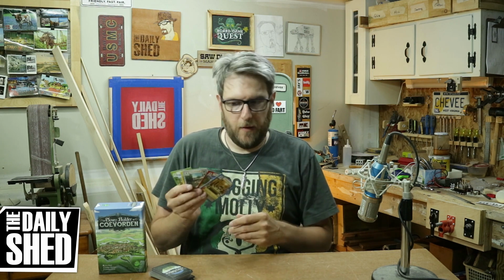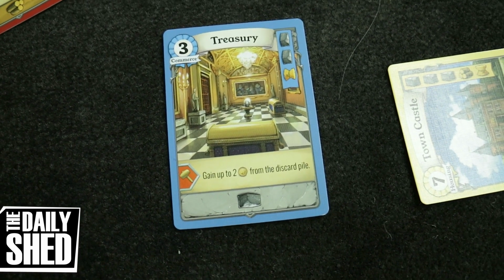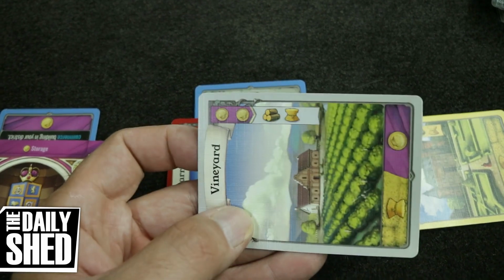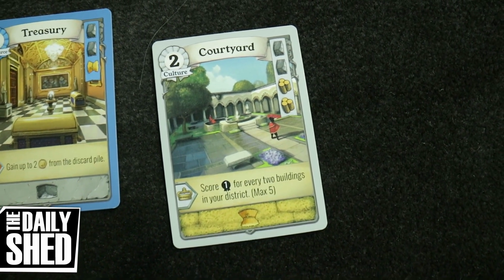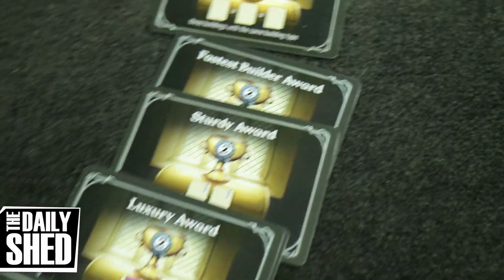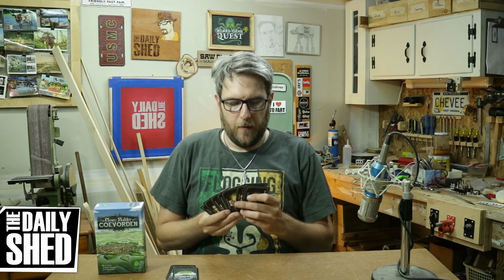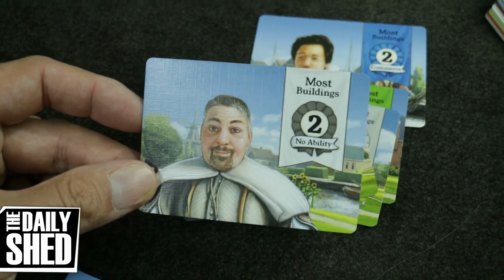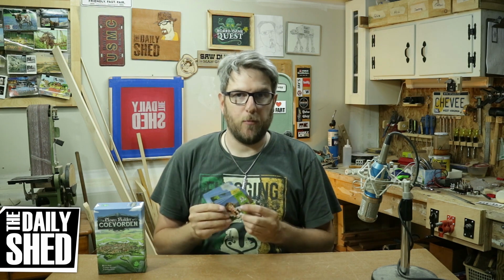TOWN BUILDER COEVORDEN // CARD GAME REVIEW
The Daily Shed #840 - I picked this one up at Origins after reading the rulebook and being lured in by the compact game and attractive artwork.
Town Builder Coevorden is a card-drafting, resource management card game for 1-4 players that takes about 15 minutes per player.

MAILING ADDRESS:
Chevee Dodd